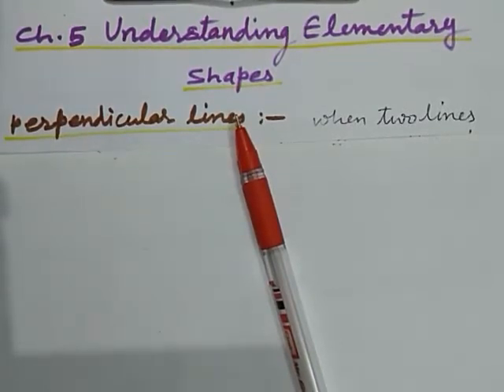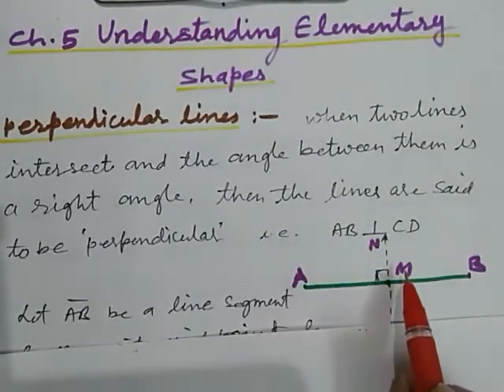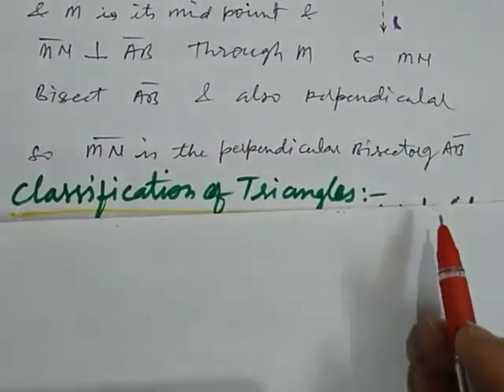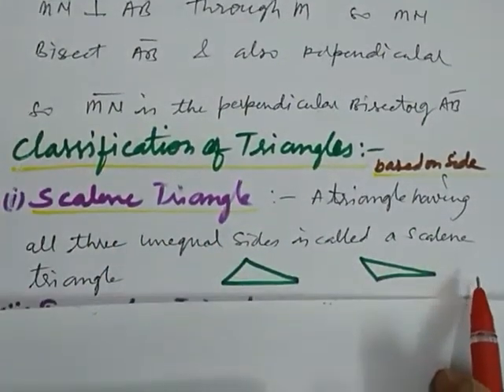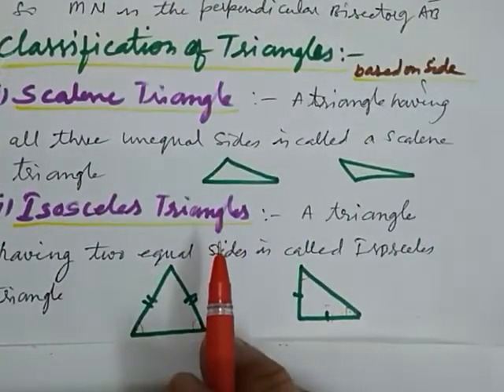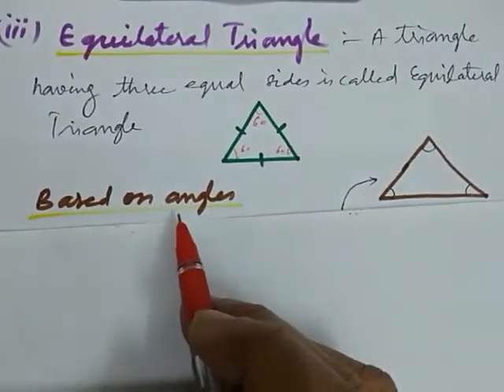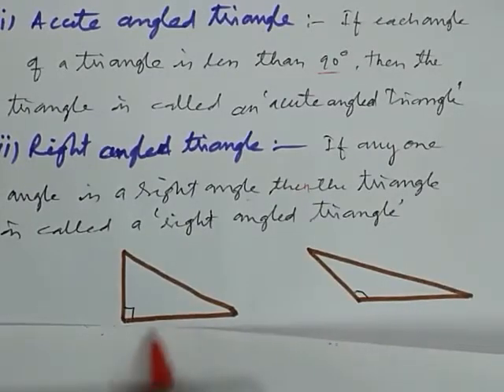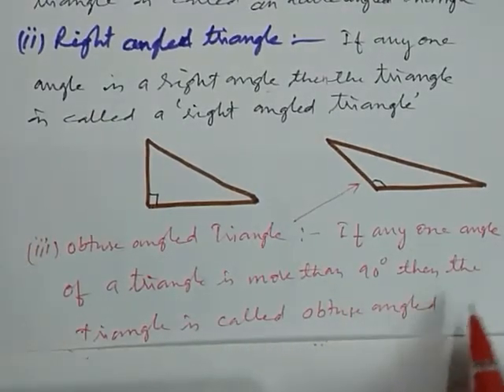Maths class for 6th, Ch.5 Understanding Elementary Shapes ,By I.C.Baleechwal ,on 23/11/2020 .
Perpendicular lines, clarification of triangles, etc.